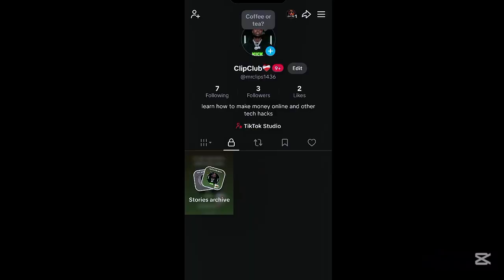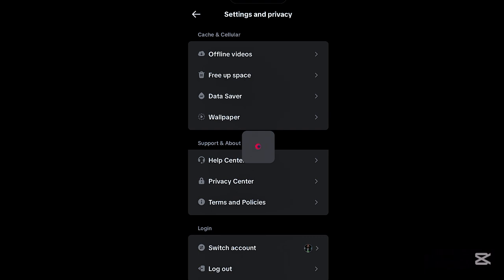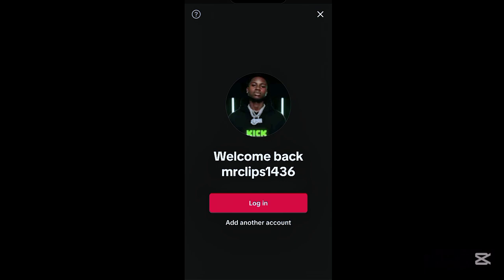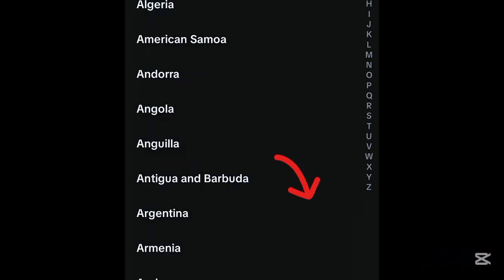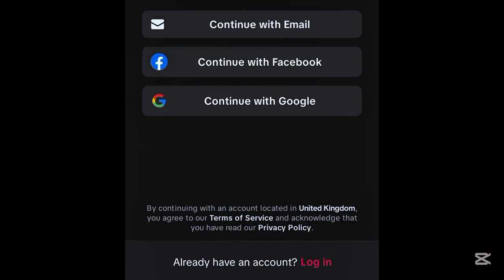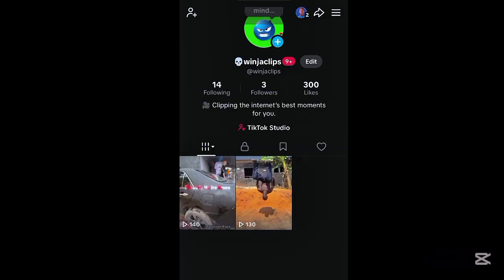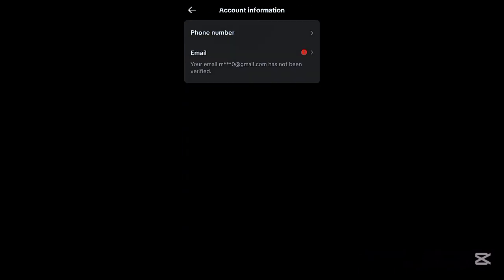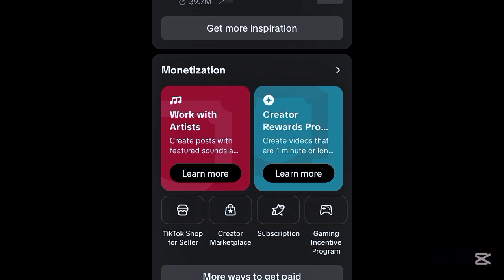How to create A UK Tiktok Account IN Nigeria Without A VPN 🤯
hey guys! here is a detailed video on how to create international Tiktok account in Nigeria and in Africa.

im this video you will be learning how to open and create new international Tiktok account with your phone, I will also be sharing with you the apps that you new to create this Tiktok account, I will also be teaching you how to use the apps,
then I also talk on the Best VPN to use.

you will also be learning in his video what to post about what to post on your international Tiktok account.

watch this video to the end for better understanding.

as you take your time to watch this video may God bless you all
Thanks ❤️‍🩹❤️‍🩹

How to grow your followers on Tiktok
    • How To Grow Tiktok Fol...

Q&A: How to Create International Tiktok Account💥
    • Q&A: How to Create Int...